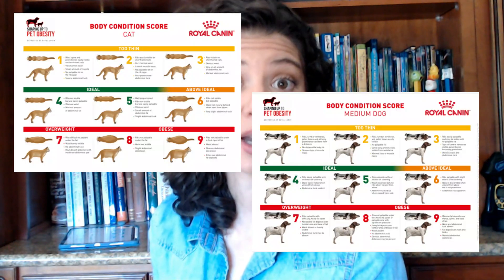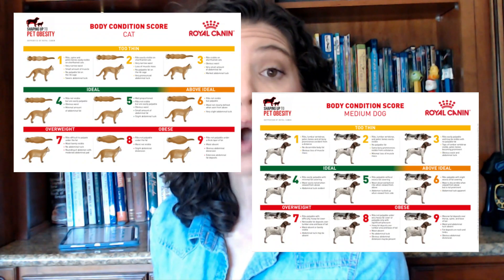Tutorial: How much to feed your dog. Perform a Body Condition Score on Your Pet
In this video, we will guide you on how to perform a body condition scoring test on your pet easily. Maintaining an ideal body weight is crucial for your pet's overall health, and this simple test will help you determine whether your pet is underweight, overweight, or just right. We will take you through every step of the process, starting with how to assess your pet's overall body shape and size, followed by a closer look at their body fat composition, muscle tone, and rib and spine prominence. We will also provide you with expert tips and tricks on how to interpret the results accurately. Performing a body condition score test on your pet doesn't require any special equipment or training, and it can be done in the comfort of your home. With our step-by-step guide, you'll be able to provide your pet with the care they need to stay healthy and happy. So, grab a pen and paper and get ready to learn how to perform a body condition score test on your beloved furry friend. Watch this tutorial and be amazed at how easy it is!

I do not receive any perks, free food, or "kick backs". The content provided is my own opinions based on my Veterinary Doctoral degree, continuing educations, and personal experiences in practice.